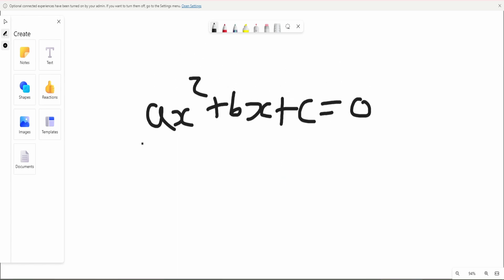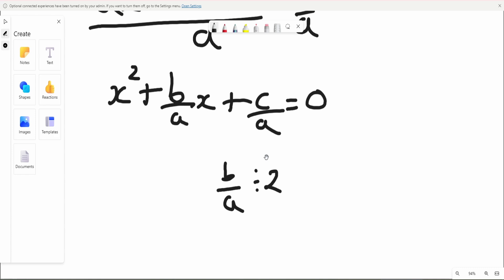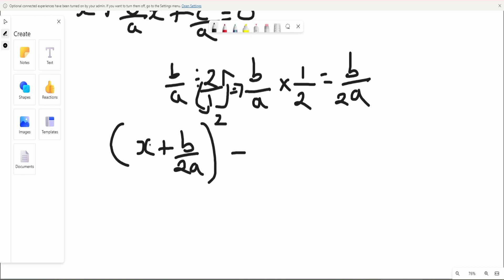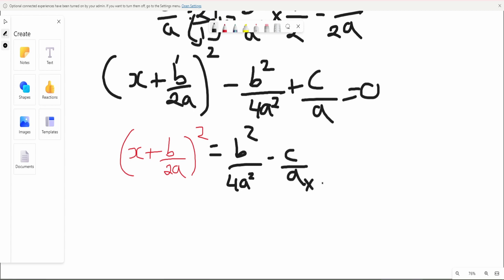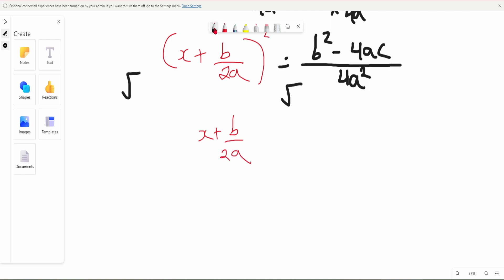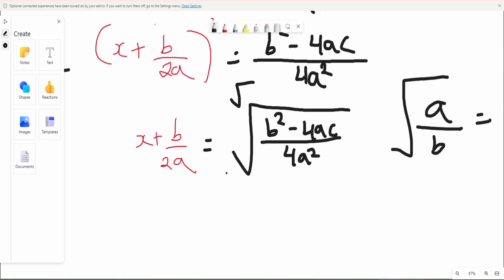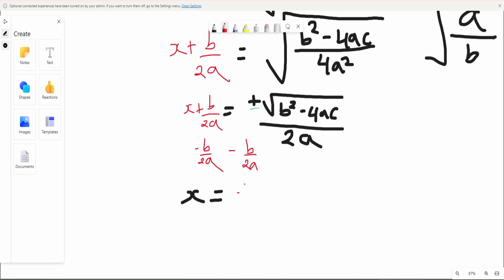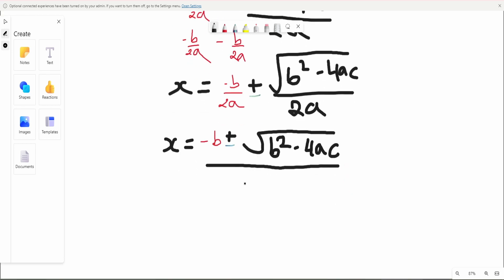Quadratic Formula Proof: Explained In 5 Minutes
Today, Ill be explaining how to prove the Quadratic Formula Proof.